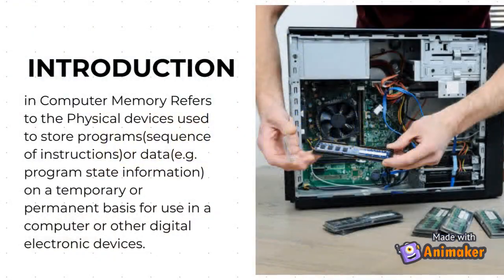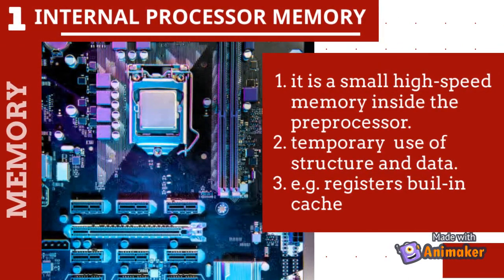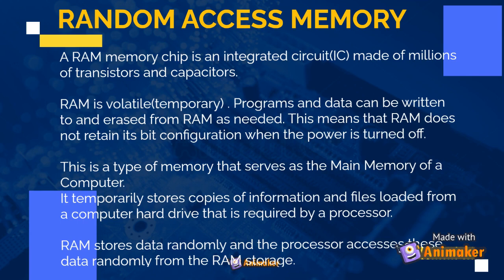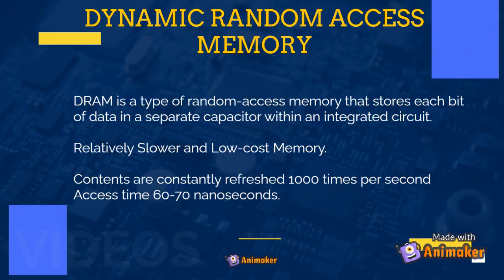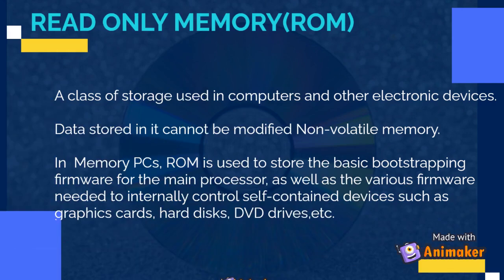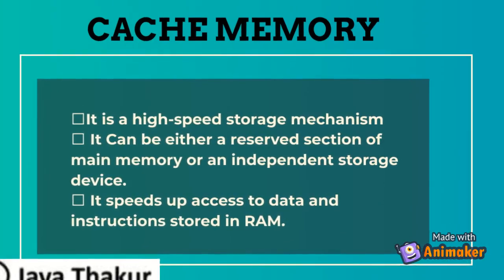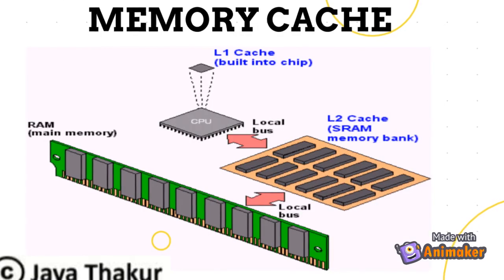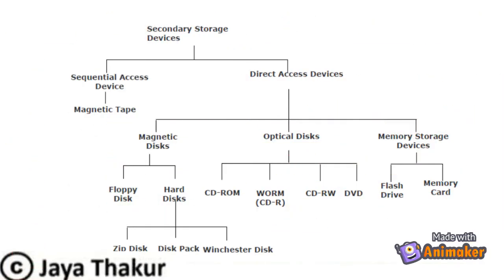Computer Memory and Types